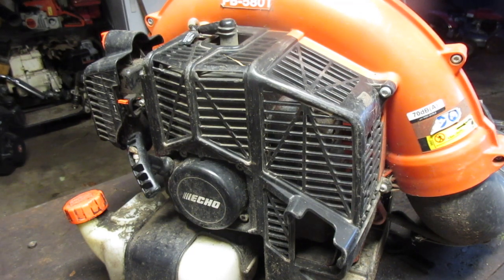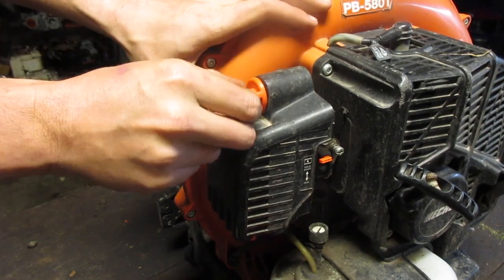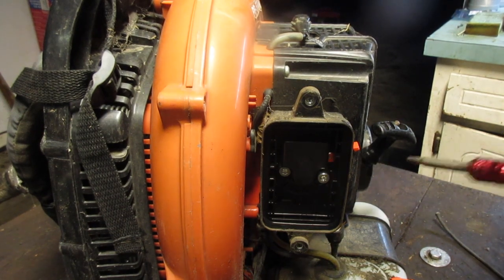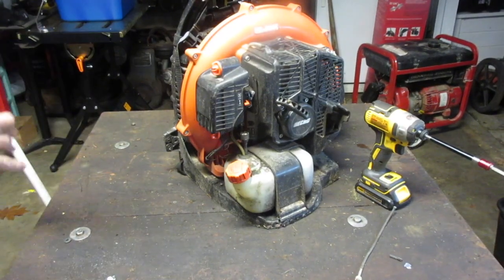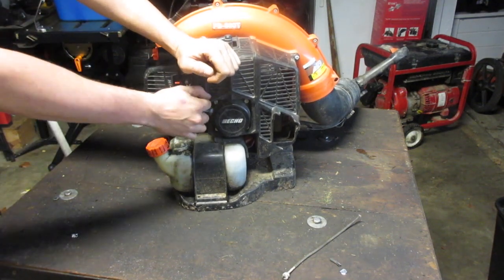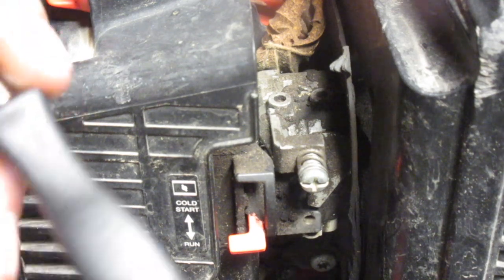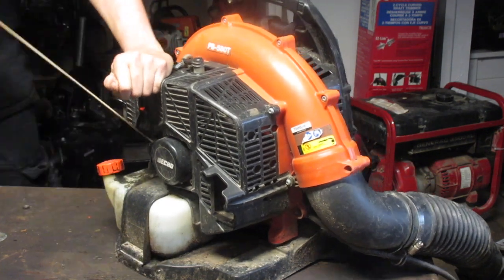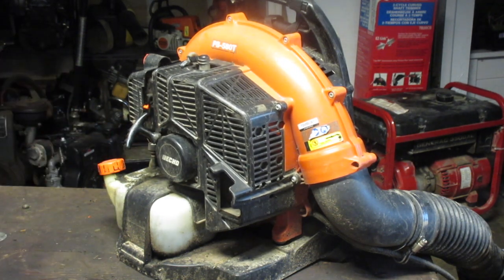Echo PB-580T Vacuum Leak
This video is about PB-580T Leaf Blower with a huge Vacuum Leak